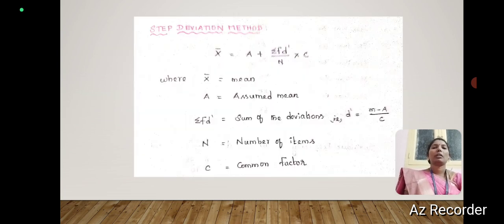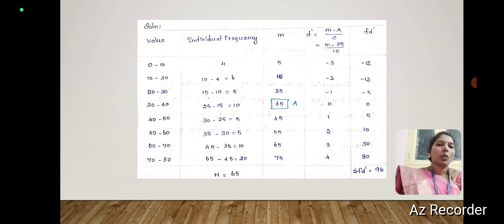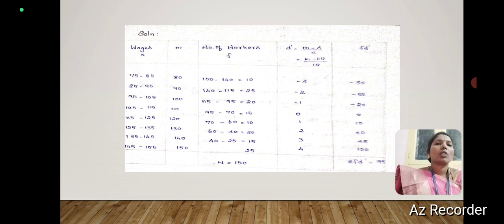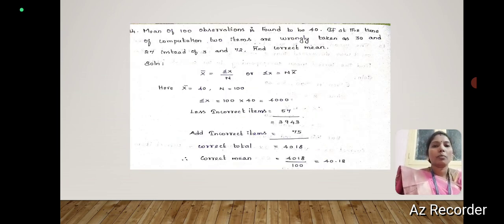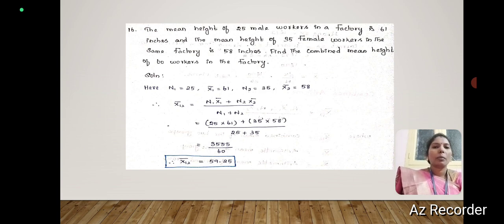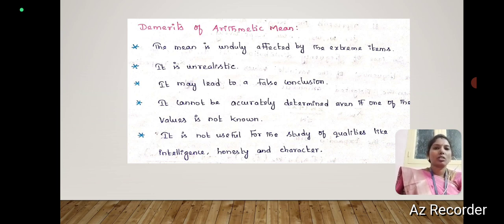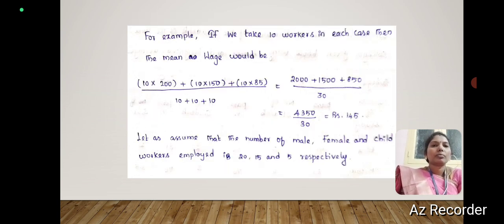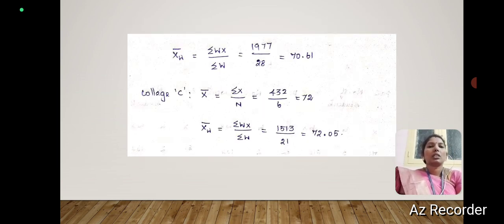22BCC3C2 BUSINESS STATISTICS UNIT II MODULE 2